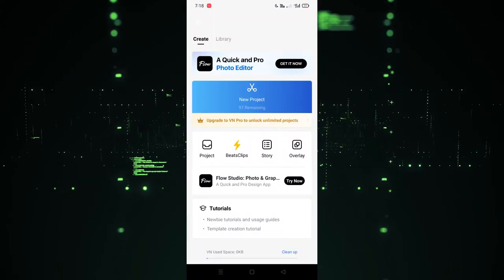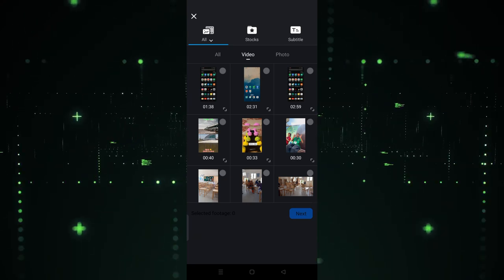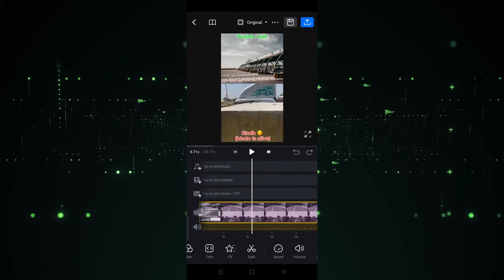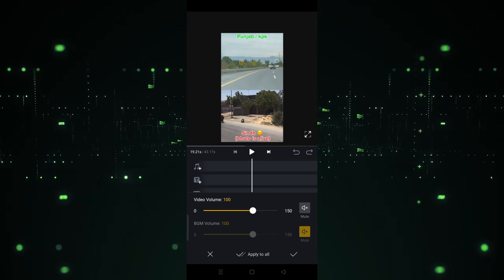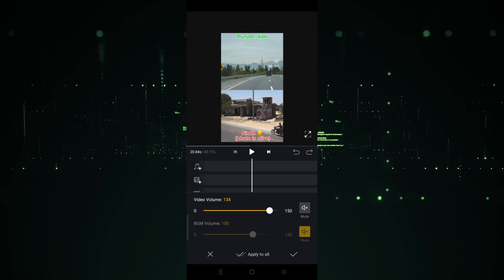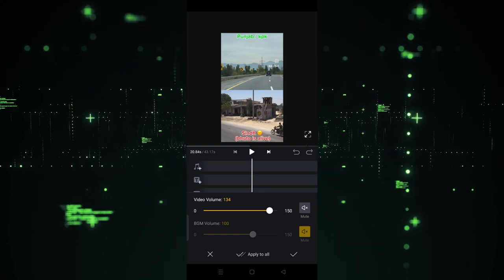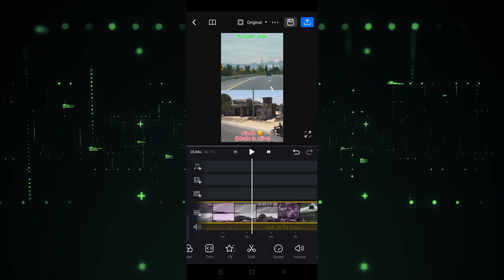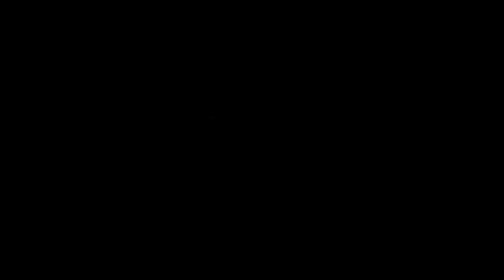How to Crop Video in VN Editor [easy]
Cropping a video in VN Editor is a straightforward process. First, open the VN Editor app on your device and create a new project or open an existing one. Once you're in the project, add the video you want to crop to the timeline.

Next, select the video clip on the timeline by tapping on it. Look for the editing options or tools menu, usually located at the bottom or top of the screen. Within the editing options, you should find a "Crop" or "Trim" tool.

Tap on the Crop tool to enter cropping mode. You'll see handles or bounding boxes around the video clip, allowing you to adjust the crop area. Drag the handles or corners to crop the video as desired. You can crop from any side or corner to trim unwanted portions of the video.

Preview the cropped video to ensure it looks as intended. Once satisfied, save or export your project to apply the crop permanently. That's it! You've successfully cropped a video in VN Editor, allowing you to focus on the essential parts and create captivating content with ease.